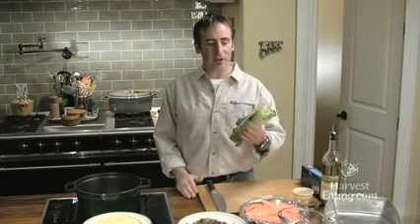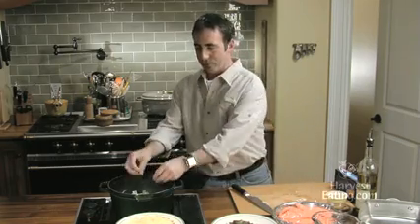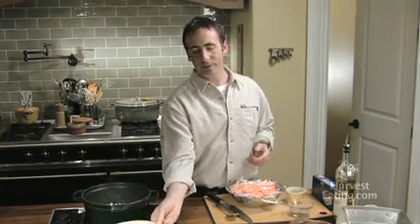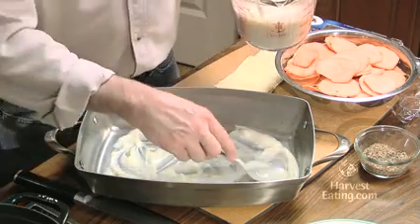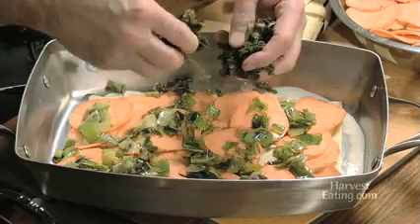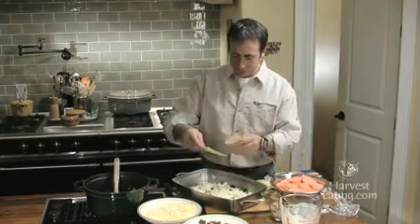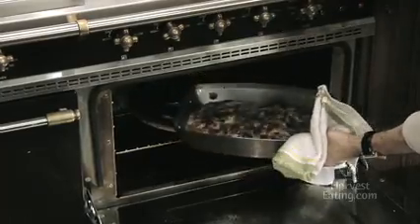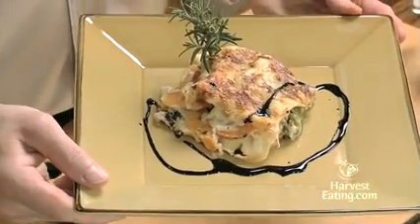Harvest Eating Lasagna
This fabulous twist on classic lasagna is perfect for cold weather months when hearty ingredients are bountiful. This recipe uses butternut squash, kale, leeks, sweet potatoes and a classic French Mother sauce called "Sauce Bechamel."